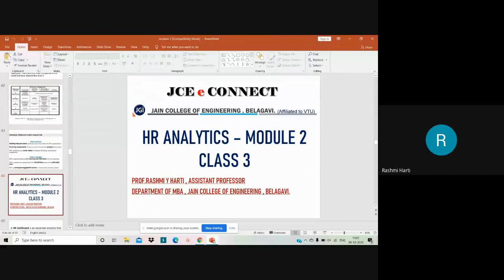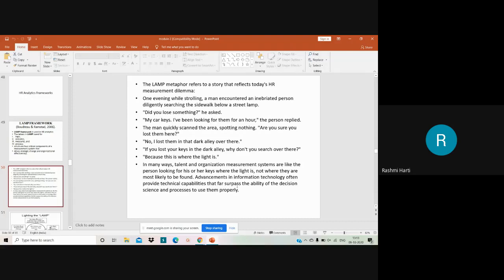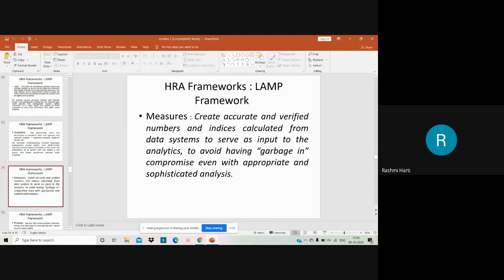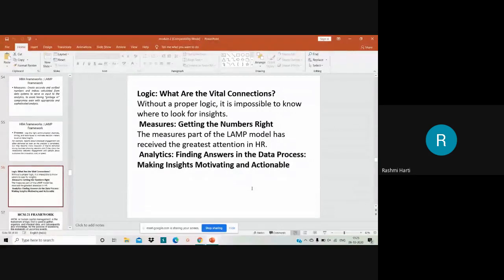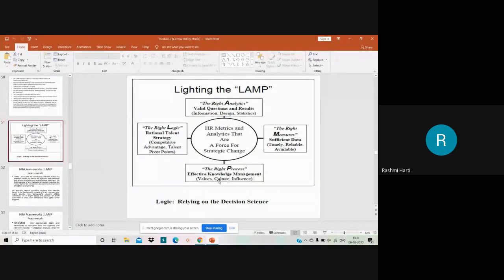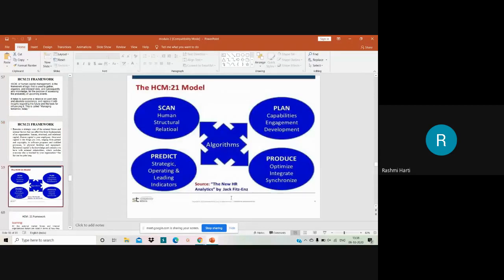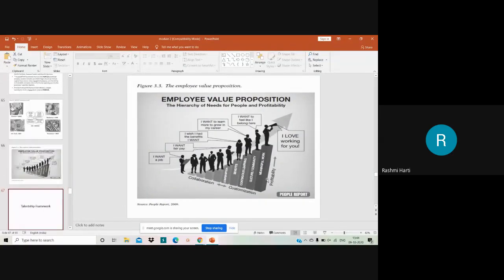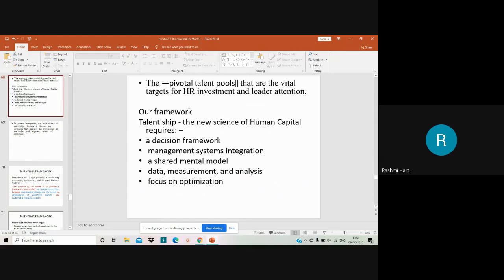HR ANALYTICS CLASS 3 MODULE 2